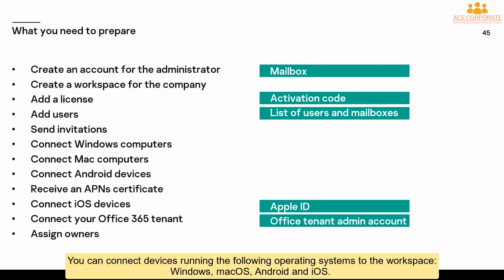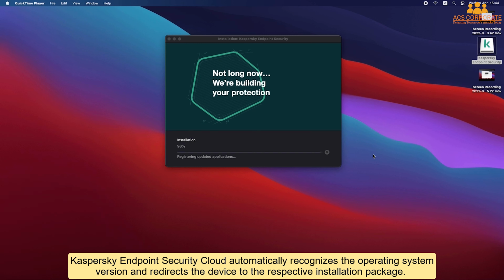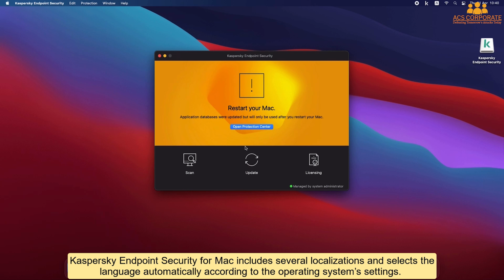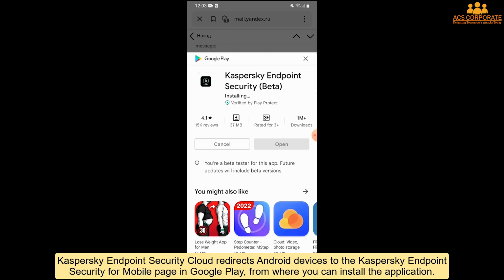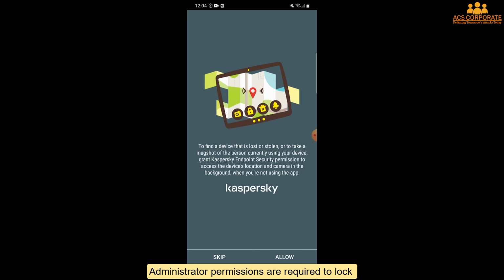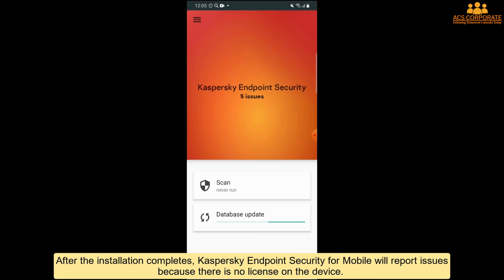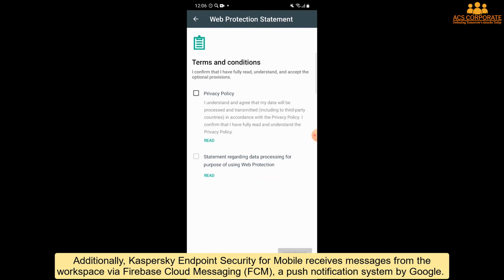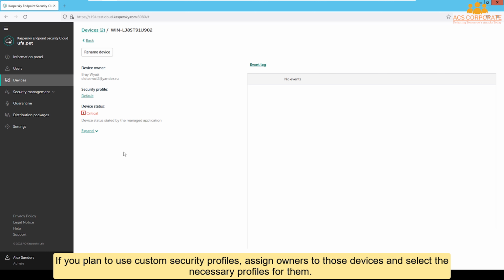Part 5 Getting started Connecting devices